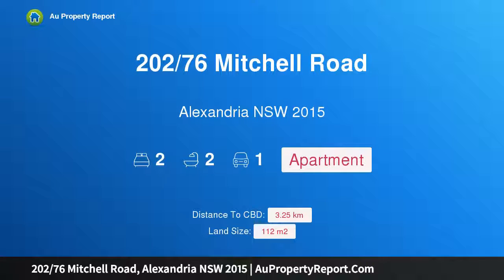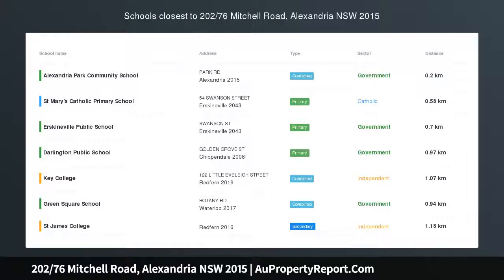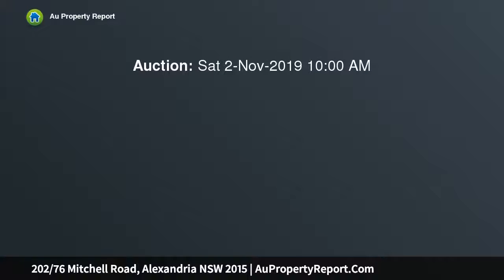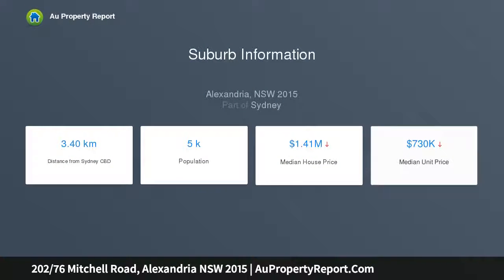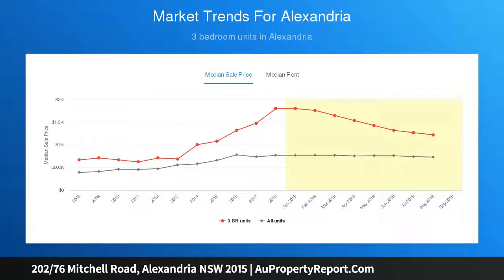202/76 Mitchell Road, Alexandria NSW 2015 | AuPropertyReport.Com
202/76 Mitchell Road, Alexandria NSW 2015
Property Type: apartment
Bedrooms: 2
Bathrooms: 2
Car Space: 1
Converted warehouse living in the heart of the inner-west